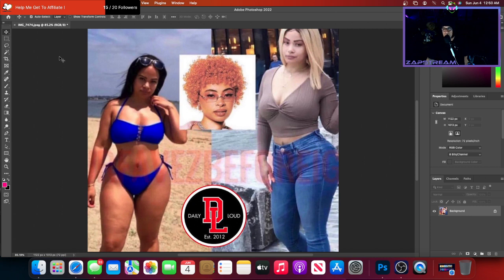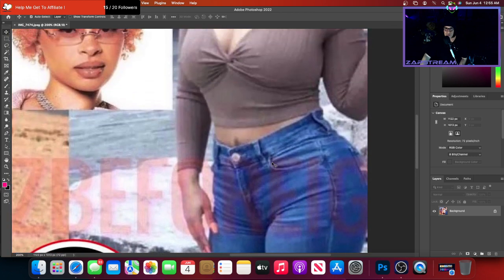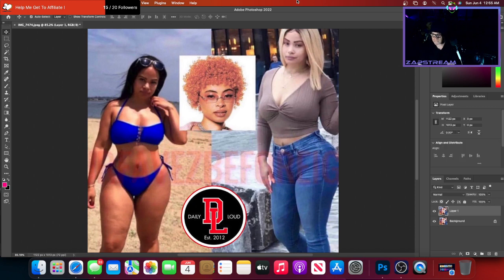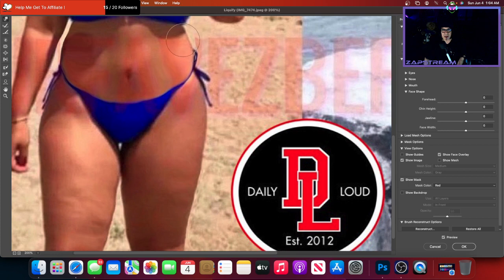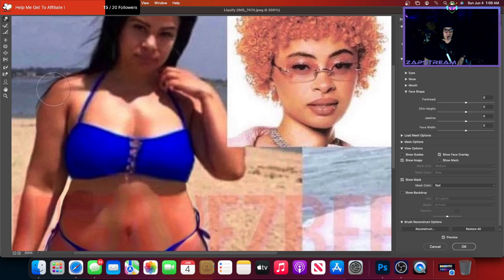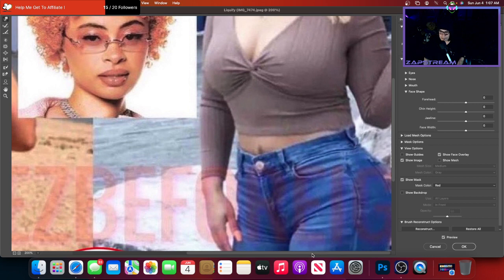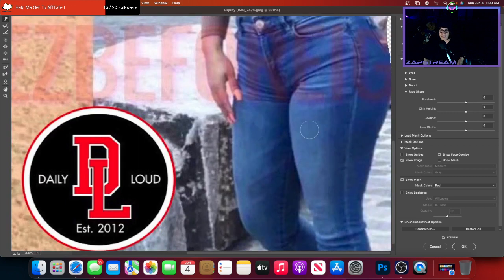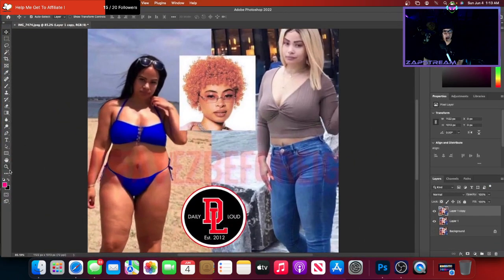Reversing Filters In Photoshop